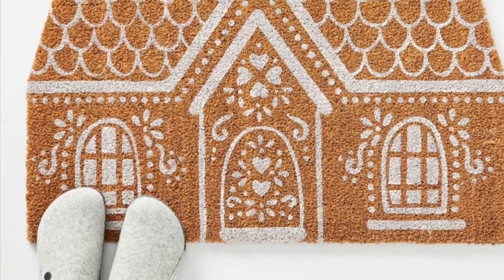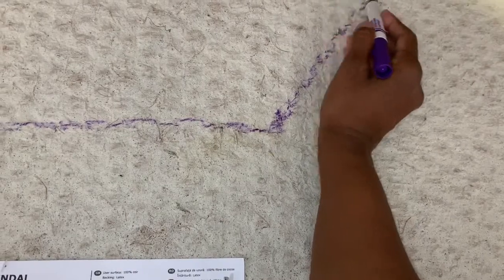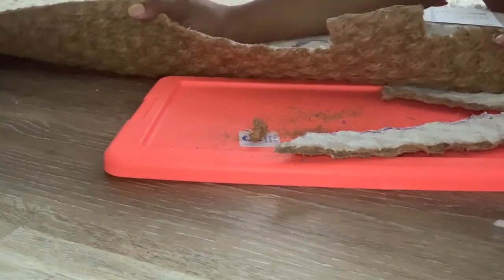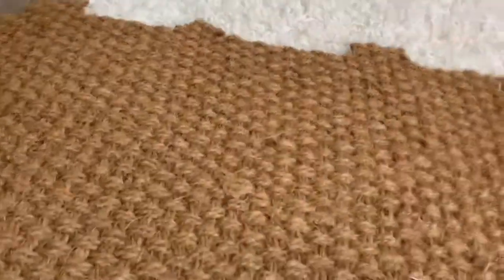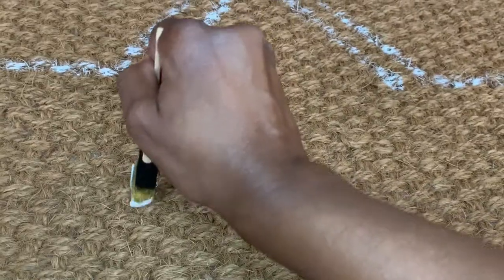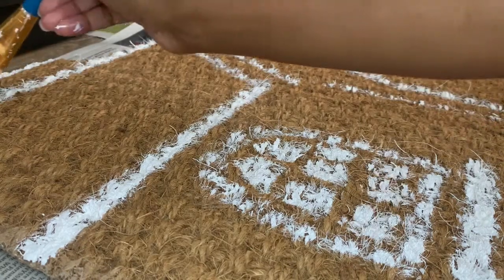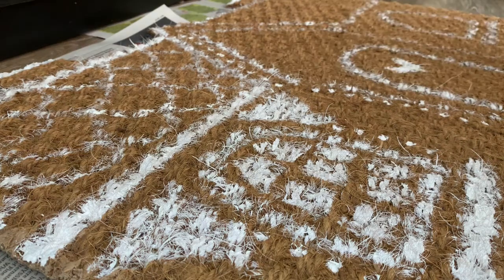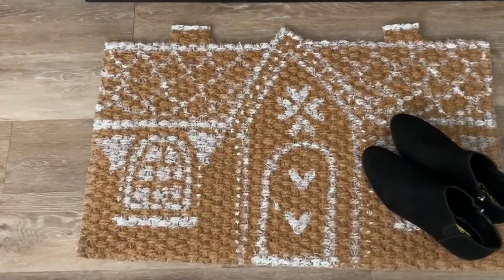Super Easy Cute Anthropologie Gingerbread Doormat DIY - Ikea Hack Quick Christmas Holiday Decor DIY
It's almost holiday time and I wanted to try some cute things I've seen on Anthropologie. This easy Gingerbread house doormat is so easy to make with just a few dollars and a little bit of time. I used a Ikea door mat for this Ikea hack, but you can use any doormat.

Top Machine Picks: